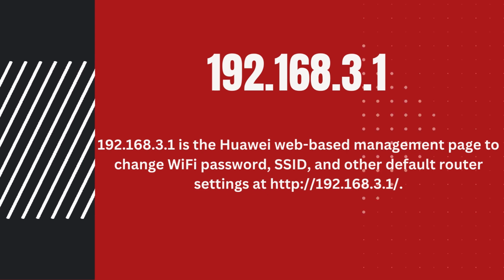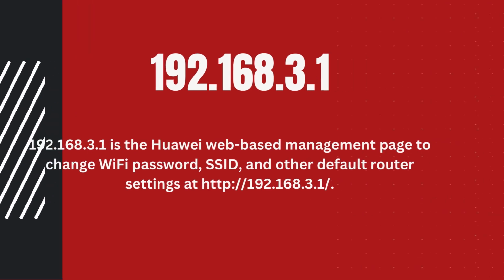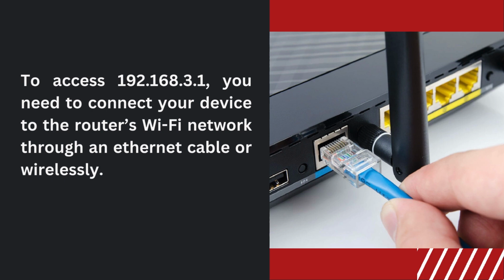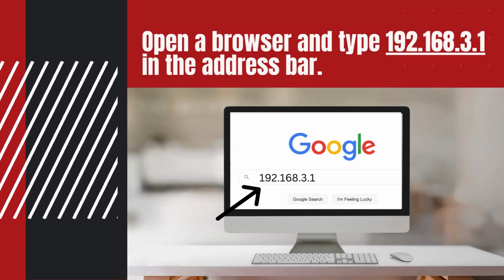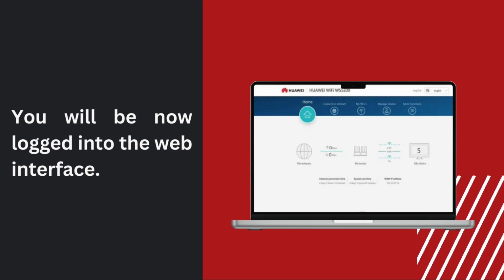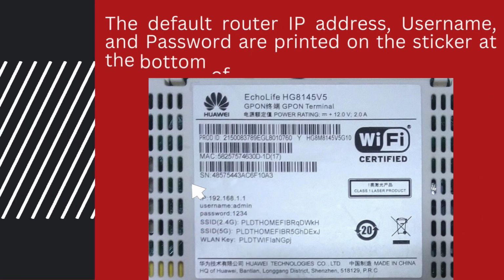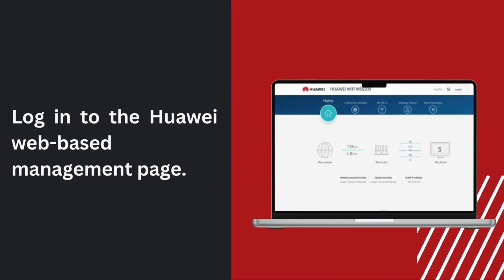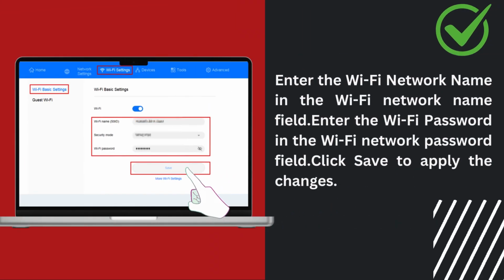How to login to 192.168.3.1 ?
In this video, learn how to log in to the 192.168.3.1 IP address to access your router's settings. We'll walk you through the step-by-step process, including entering the IP address into your web browser, entering the default username and password, and navigating the router's configuration interface. Whether you're looking to change your network settings or troubleshoot connectivity issues, this tutorial will guide you through the login process.